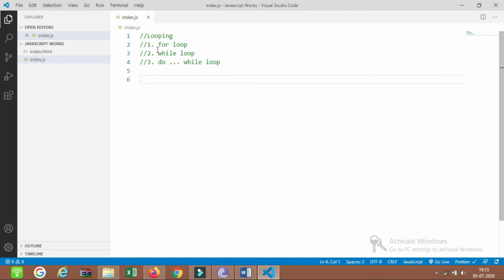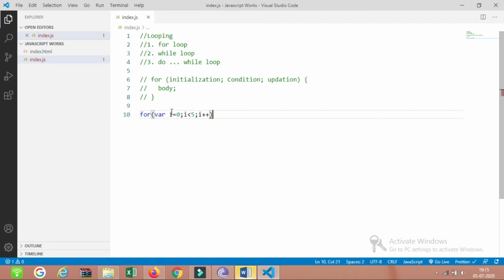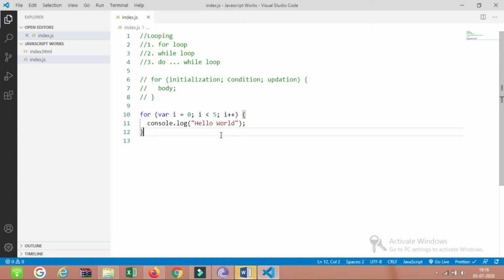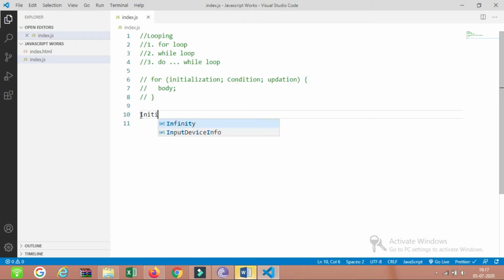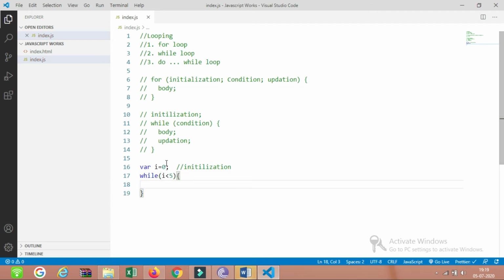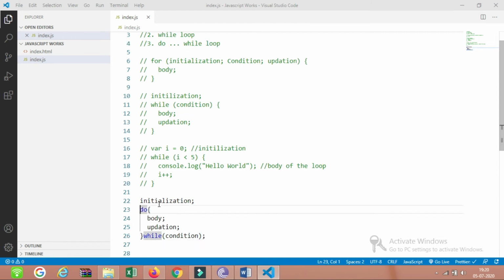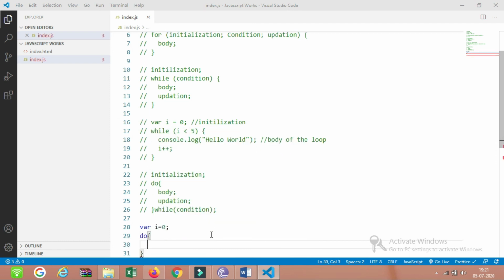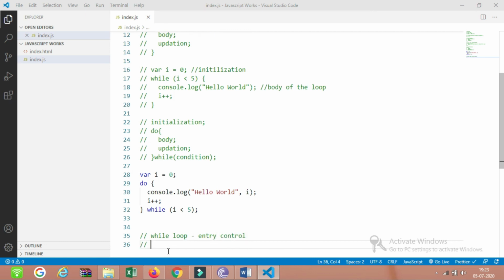Javascript#14 Loops in javasript